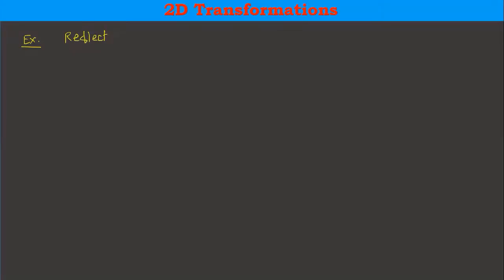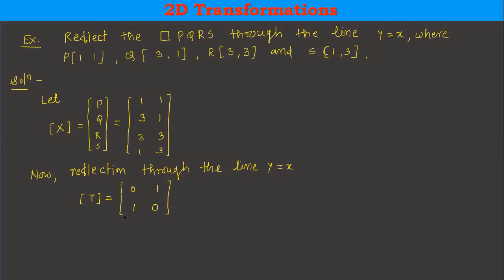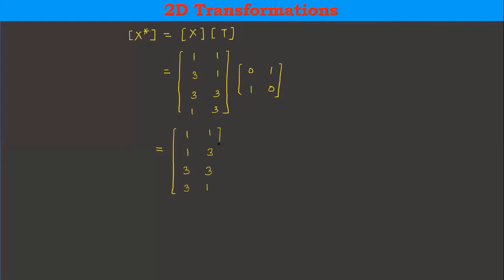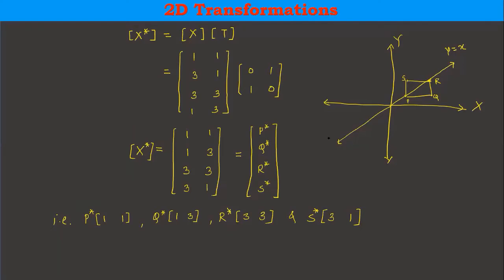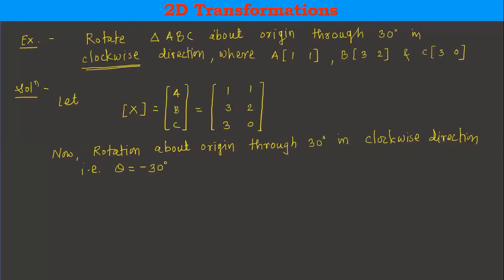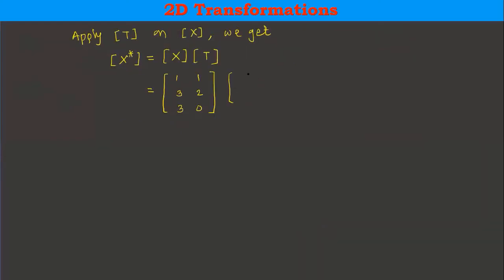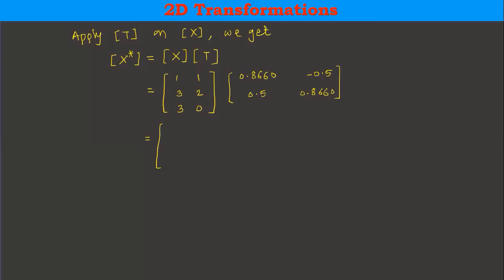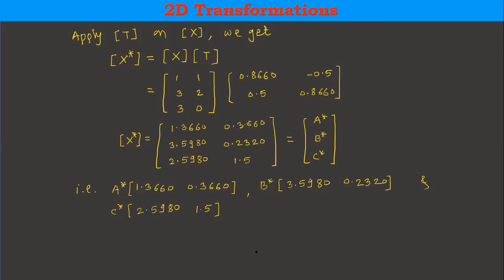2 D Transformation Example L02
In this video you can learn how the object is scaled in the different positions and how to determine their transformed position using the position matrix.

If you want to some more videos on different topics please write in comment the topic name.